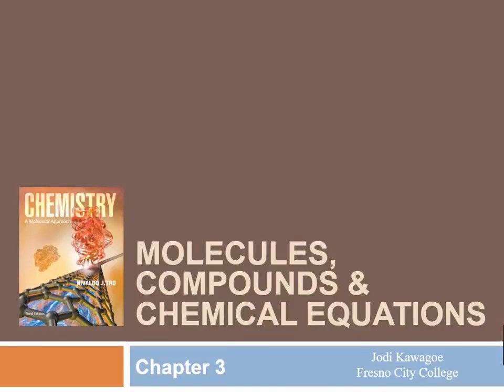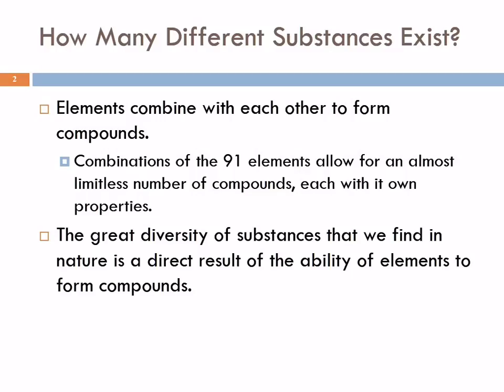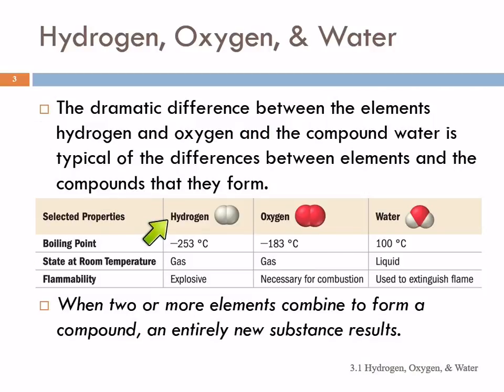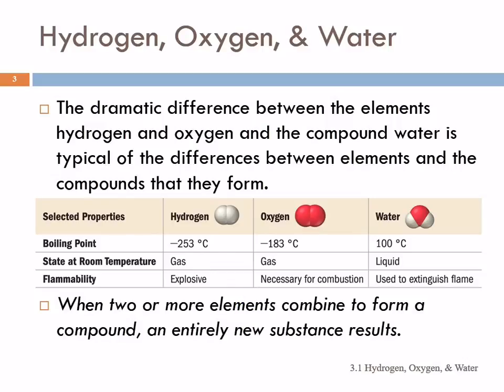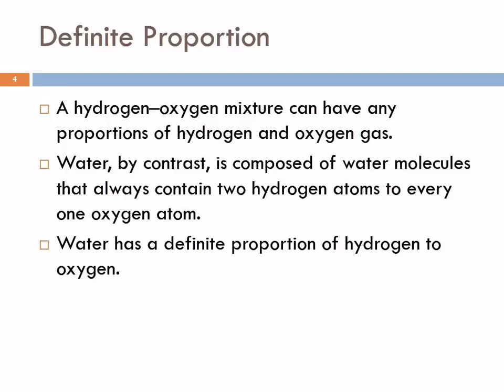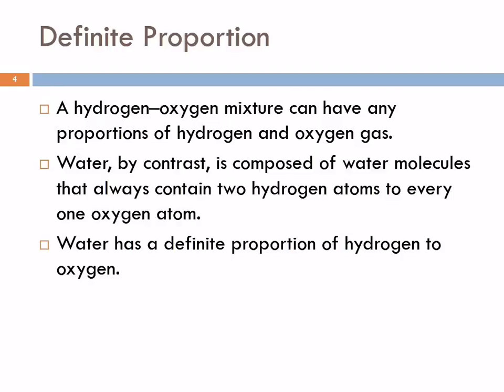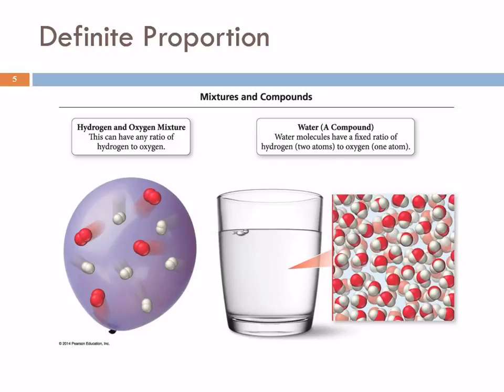3.1 Hydrogen, Oxygen, & Water